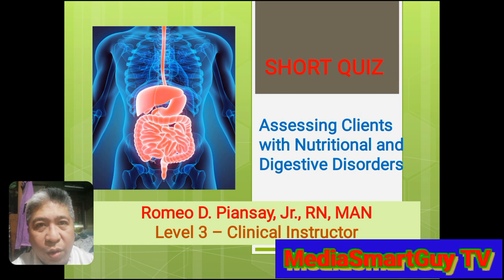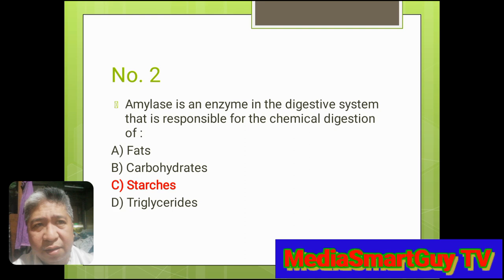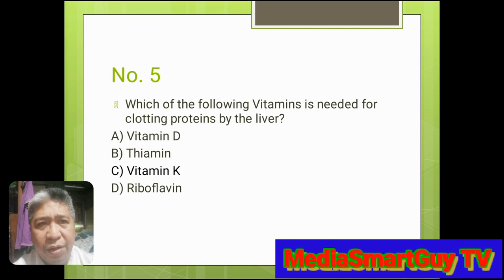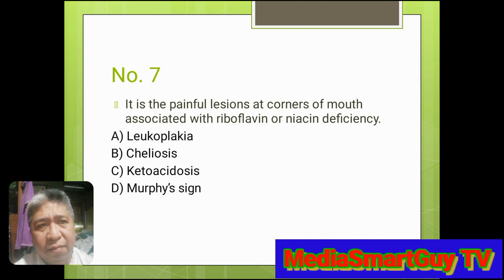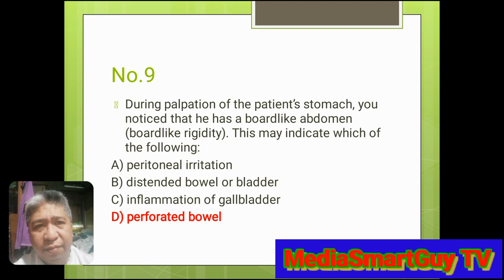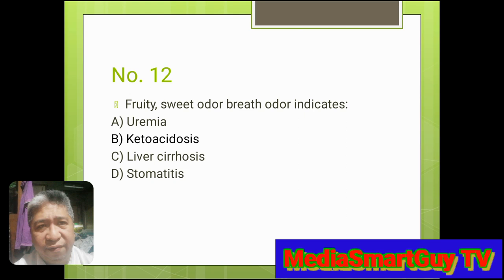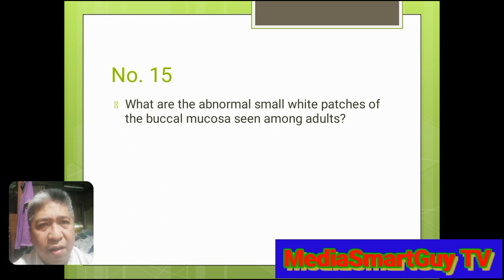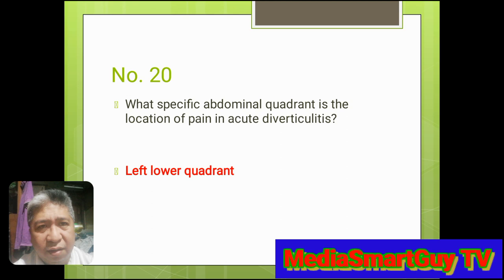Short Quiz on Assessment of Digestive System Disorders / MediaSmartGuy TV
Short Quiz on Assessment of Digestive System Disorders

We do NOT guarantee the validity or authenticity of info in the video, you may need to do your research or seek the advice of professional experts.
mediasmartguy TV
Media Smart Guy TV
mediasmartguy
mediasmart guy
media smart guy
media smartguy

MediaSmartGuy TV MediaSmartGuy mediasmart guy media smart guy media smartguy Piansay Romeo Piansay Jr